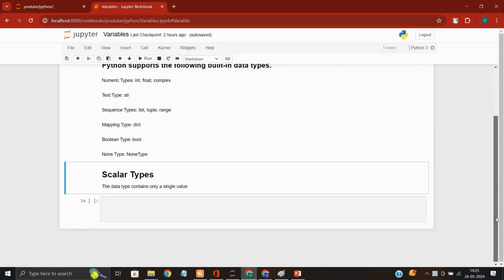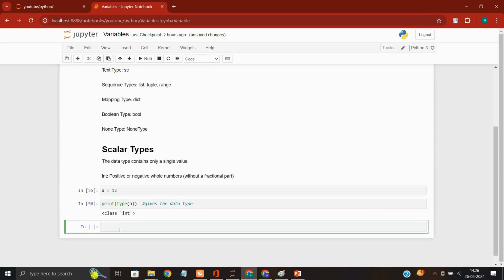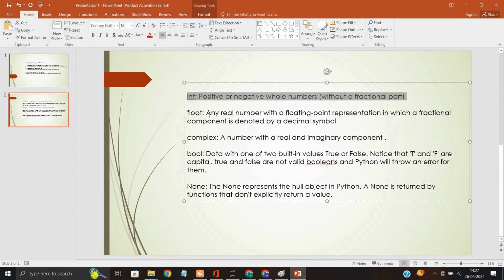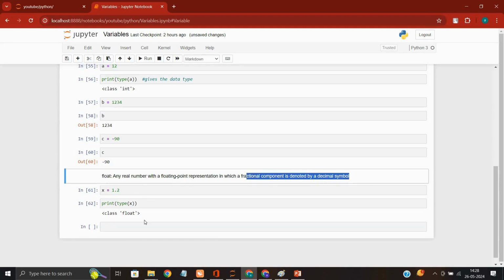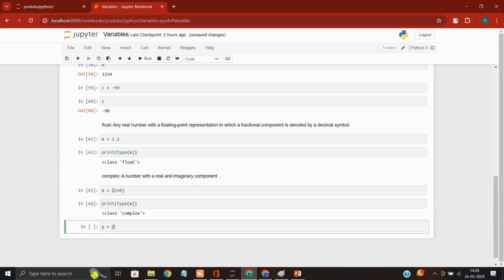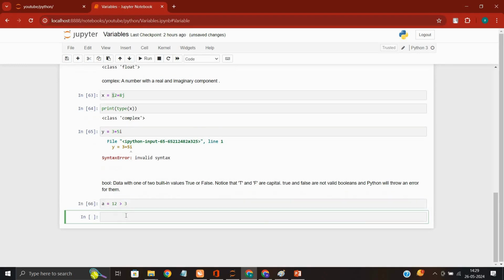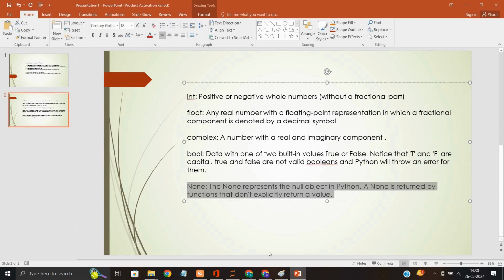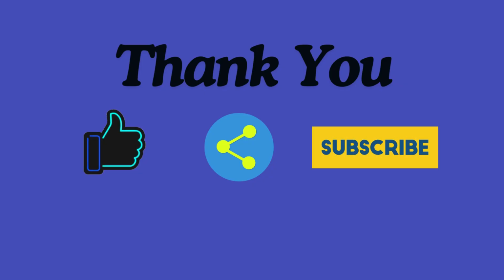Data Types in Python || 2.1.Data Type in python || Number data type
Join us for video 2.1, where we explore the number data types in Python. This video will help you understand and use integers, floats, and complex numbers effectively in your coding projects.